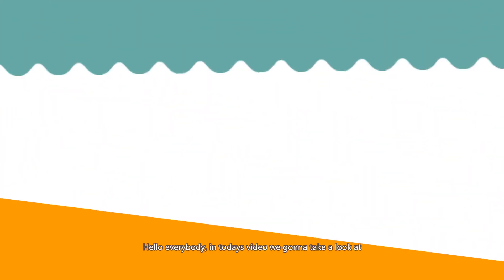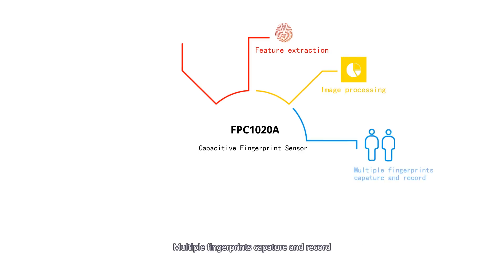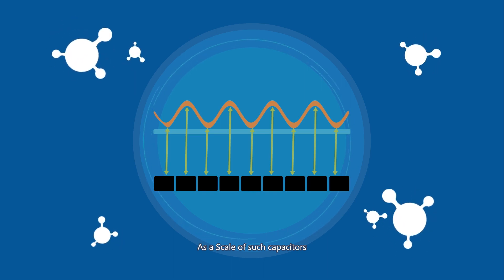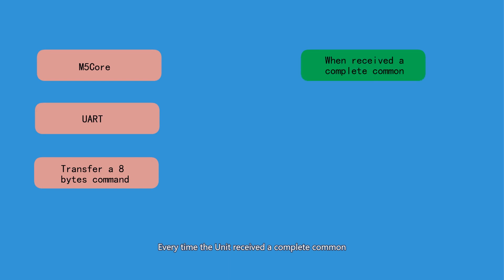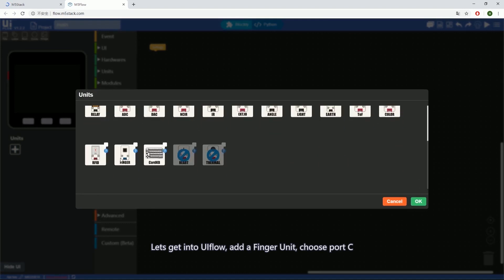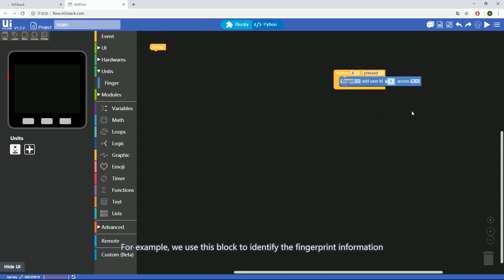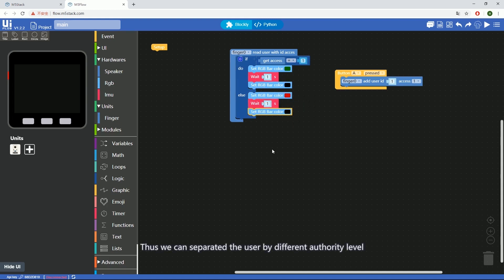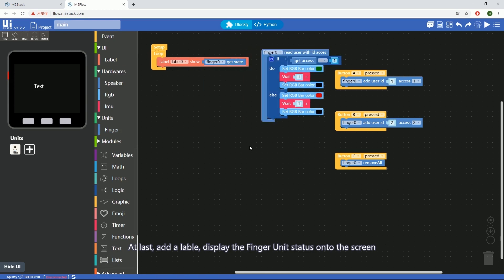Fingerprint lock with M5Stack and UIFlow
Want to keep your data secure? or have some other project in mind that needs to be locked up nice and secure?

In this lesson we explain the concept behind the finger scanner technology and show you a simple program to register different fingerprints and have your fingerprint control the hardware of the M5Stack.

If you have any questions please visit our forums